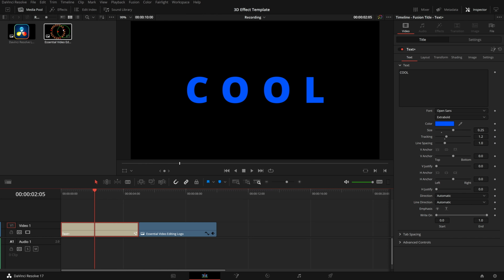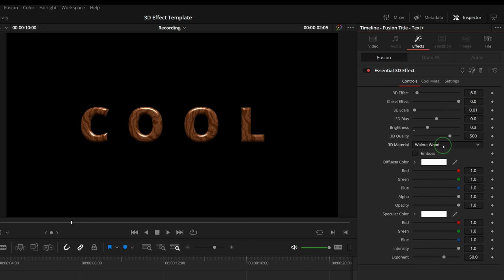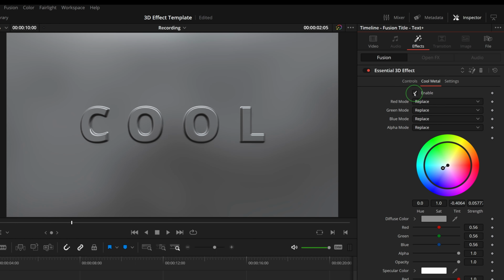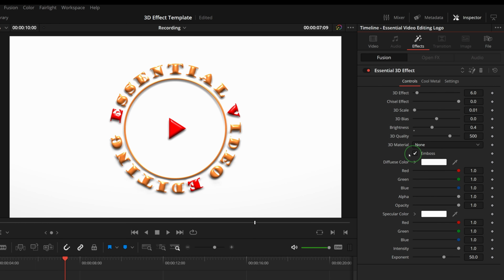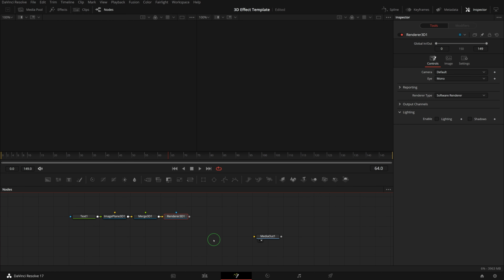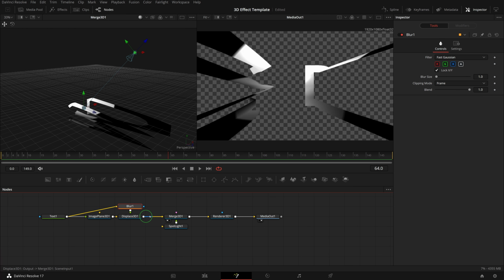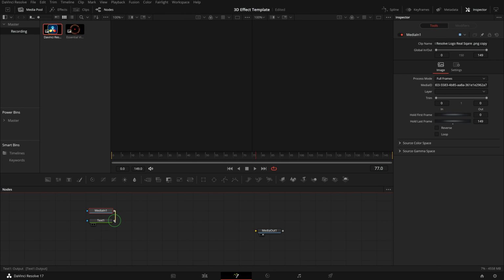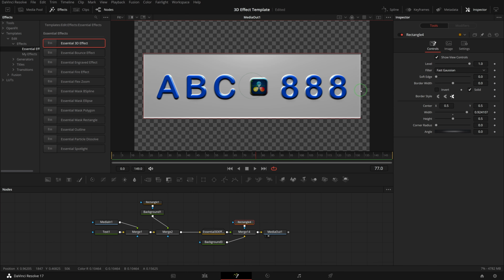Convert Anything to 3D in DaVinci Resolve - Free Template and Fusion Tutorial